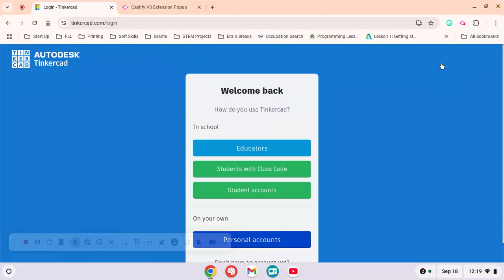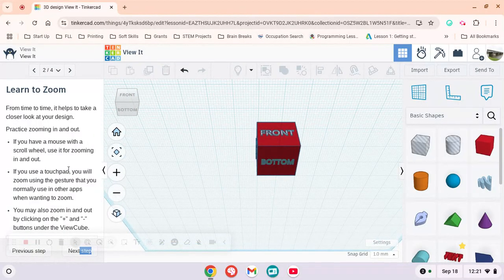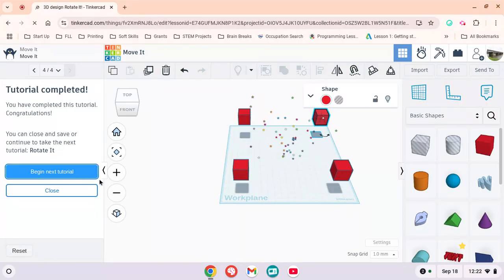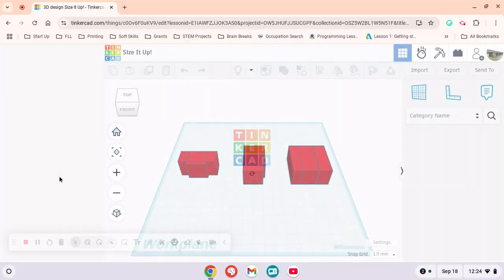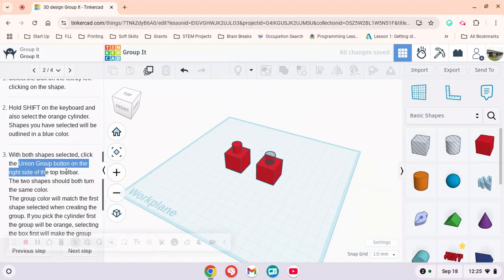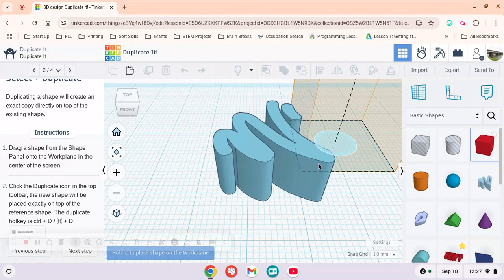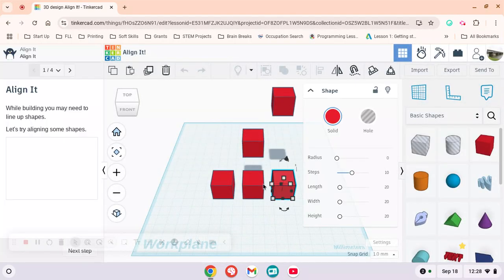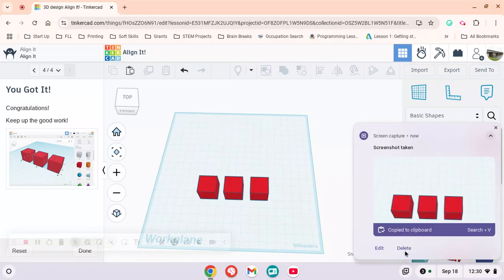Learn How to use Tinkercad 2025